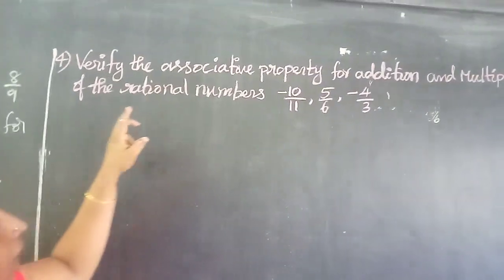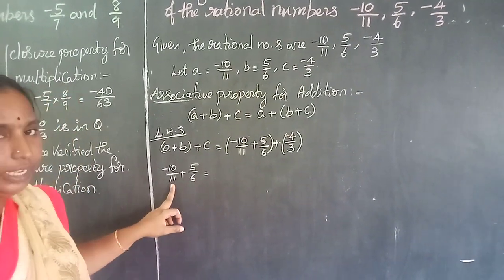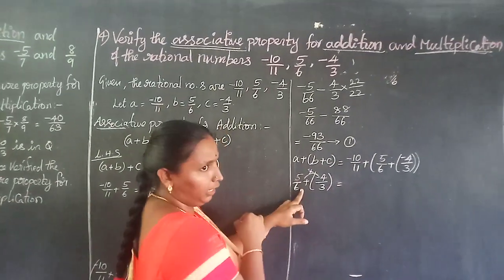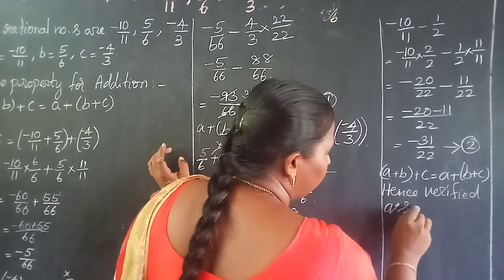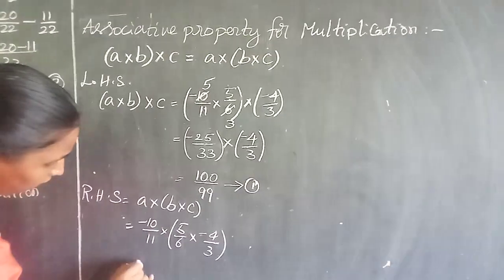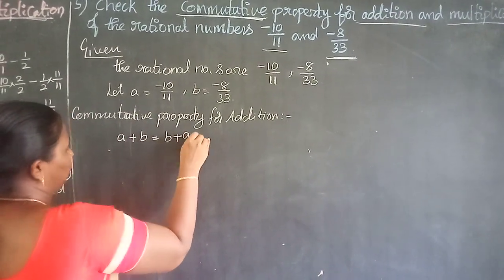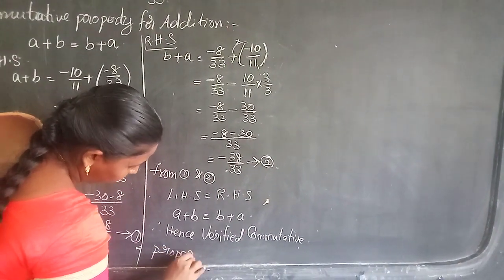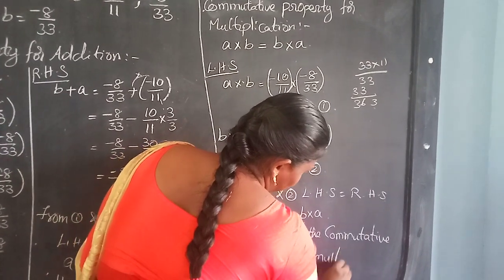8th maths video-11, chap-1, Rational numbers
Ex:1.2- 4, 5sums